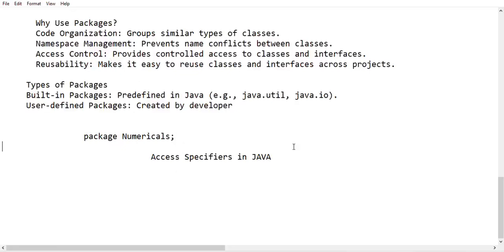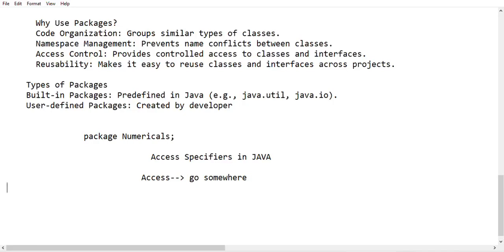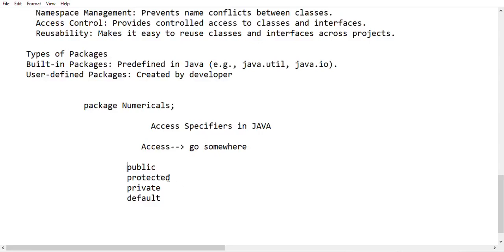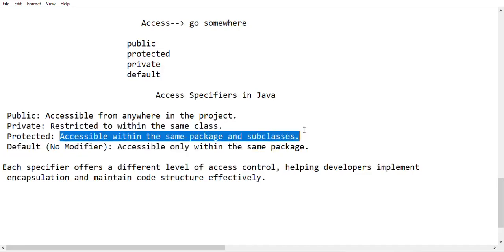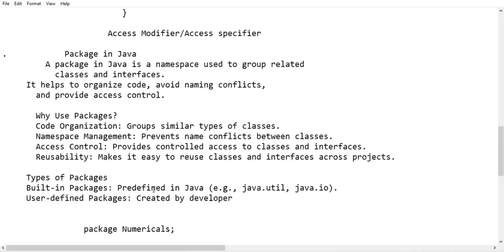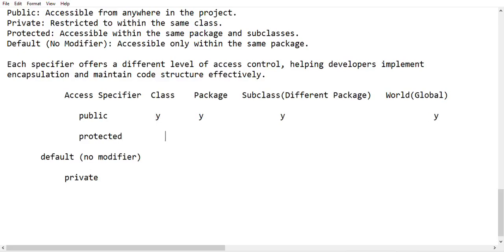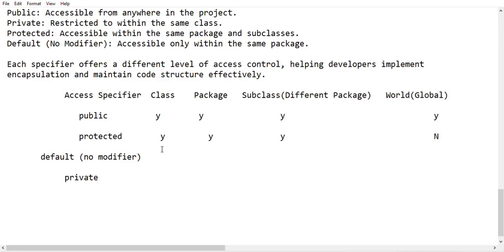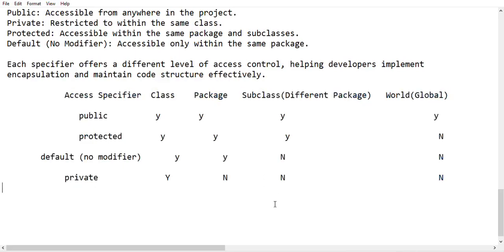Declaration Statement Access Specifiers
Check out my video where I break down each access specifier